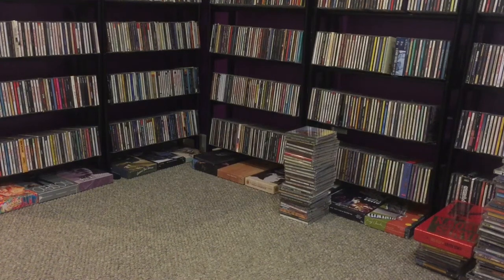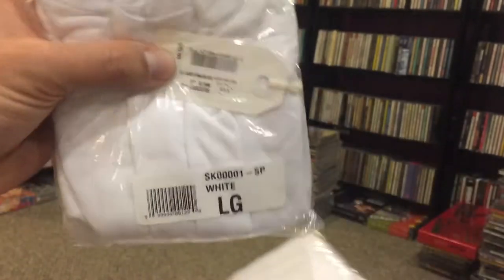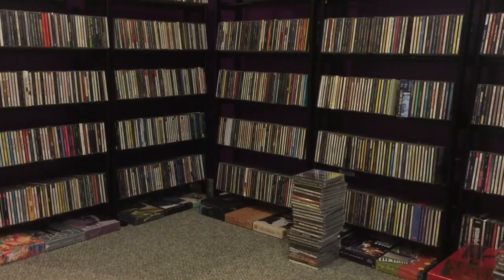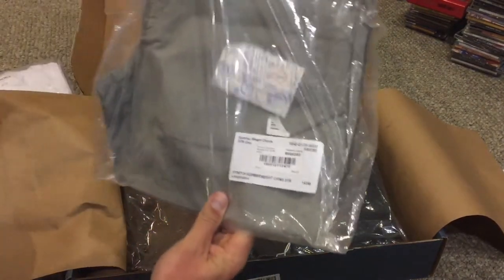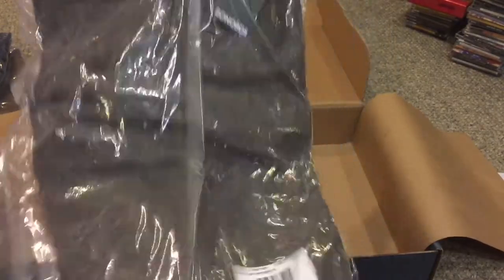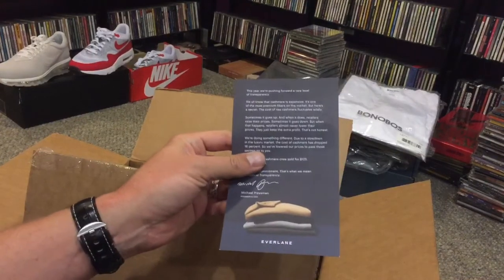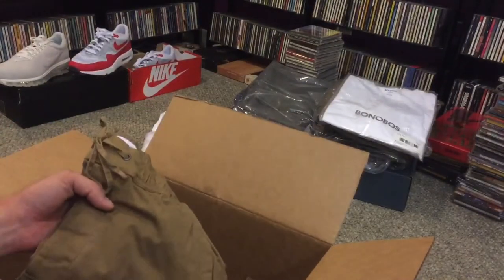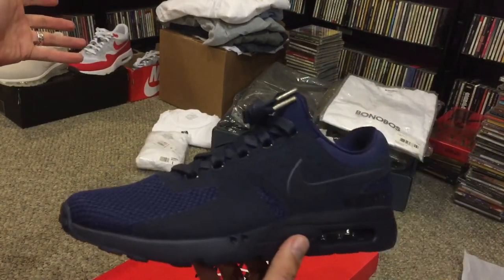Spring Clothing Splurge // Nike Air Max, Bonobos, Save Khaki, Everlane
Hey Guys,
I picked up some new duds for Spring and wanted to share. First is three pairs of NIke Air Max running shoes. I ordered an assortment of items from Everland: Oxford shirts, T-shirts, and elastic waisted shorts. I picked up two T-shirts from Save Khaki and will be doing a follow up video in my quest for the best T-Shirt. Lastly, I grabbed some items from Bonobos; chinos, slacks, as well as their T-Shirt.

Sincerely,
The Dutch Sandwich